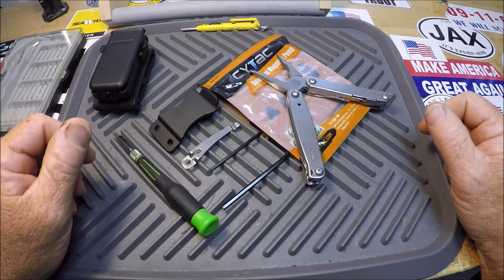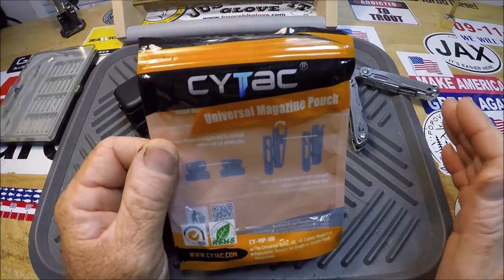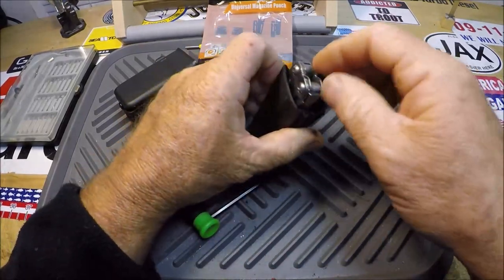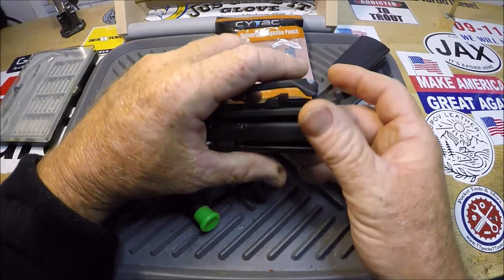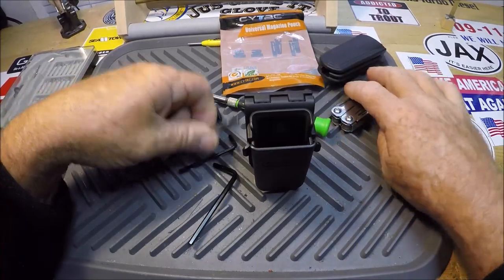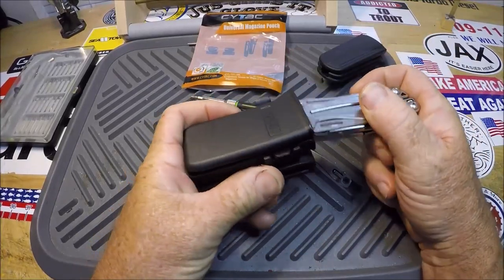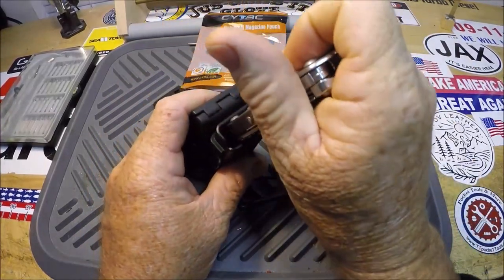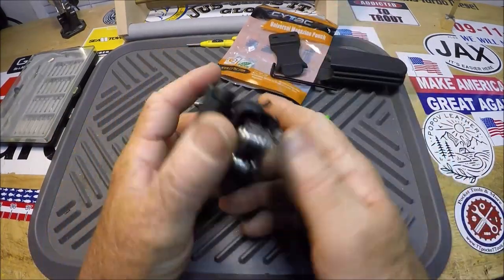BEST LEATHERMAN MULTITOOLS (& more) ADJUSTABLE SHEATH AND BELT CLIP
JETTYWOLF ''TOOLS OF THE TRADE'' - WHERE COOL  FISHING,  EDC, AND BOATING ITEMS ARE DISCUSSED.

SOME TOOLS, KNIVES, SHEATHS, TACKLE AND GADGETS, ALL THINGS YOU CAN FIND ME USING AND FIND ON MY.
IF IT THERE...I LIKE IT HAVE IT AND USE IT.

Your support helps this channel to do videos on new and cool products, that I would use on my boat, and will review them.

 Designed for the police force, heavy activity, or any other users in mind. Two clip options are included, with a choice of the duty clip that will fit up to 2” duty belts, or the Speed Clip that will fit 1 ½” Belts. These clips securely holds the sheath in any condition.

The Universal CYTAC sheath has a tension tab on the inside providing the right amount of tension to secure your multi-tool or knife making sure it doesn't fall out.

The CYTAC Sheath holders unique design allows for adjustment of a wide range of folding knifes and multi tools such as the most common Leatherman.

The unique design of the CYTAC sheath is that it allows you to adjust depending on the tool or knife you are carrying, now eliminating the need for sheaths for each of your tools.

The CYTAC Universal Sheath will accommodate most multi-Tools and a range of folding knives. Standard opening size adjust from:
   0.61” TH x 1.39” W to 1.05” TH x 1.39”W
- Includes Wrenches to change clips

- since 1996 - Jacksonville fishing charters.